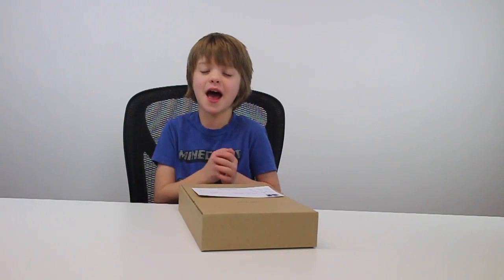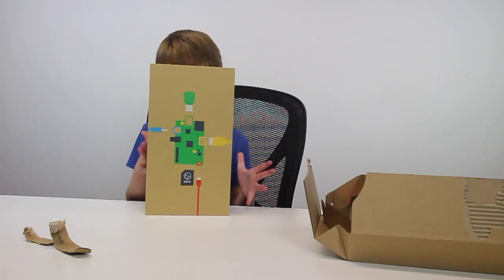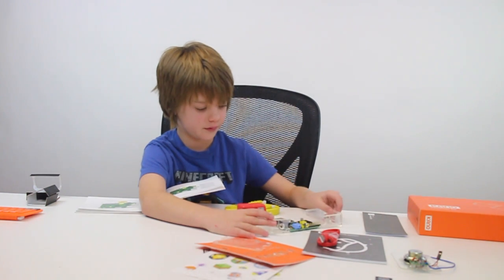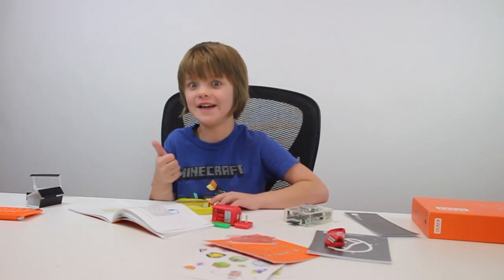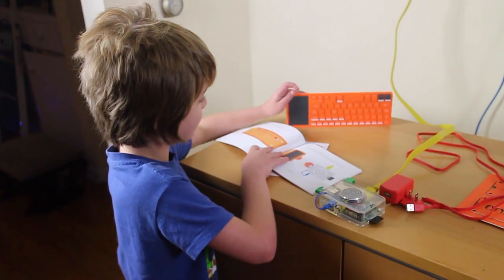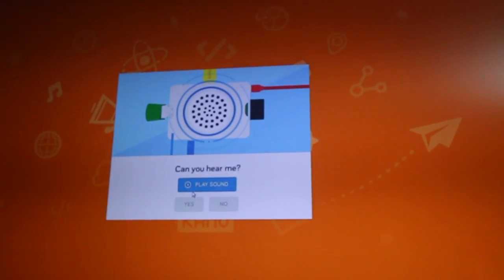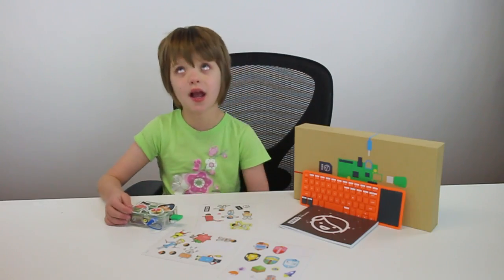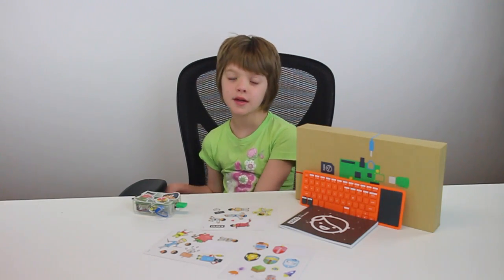Kano Computer Review - Day 536 | ActOutGames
This little thing is amazing!  Complete raspberry pi based computer that you put together yourself and an awesome OS for learning to code among other things.  One of the coolest things we have played with in a long time!